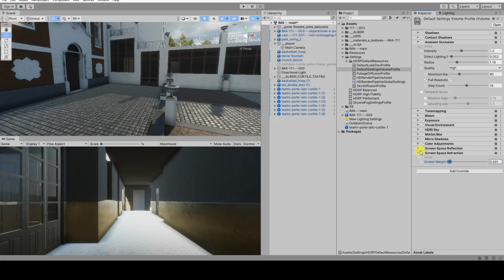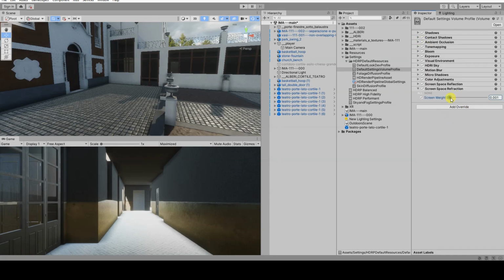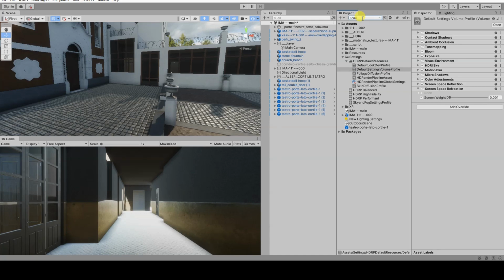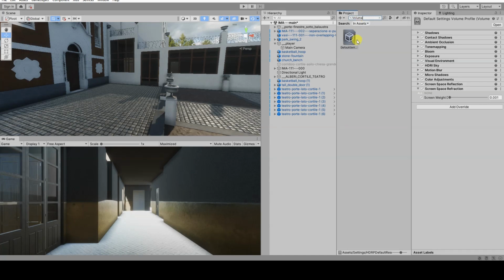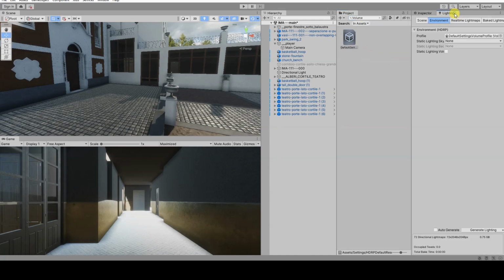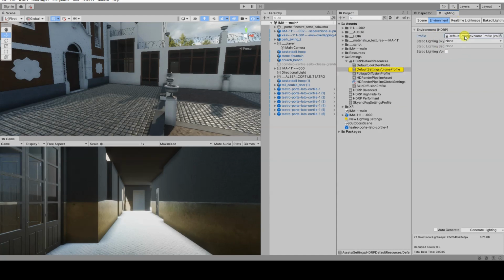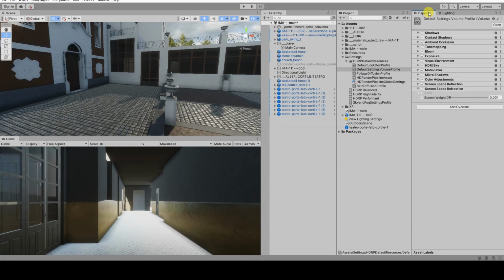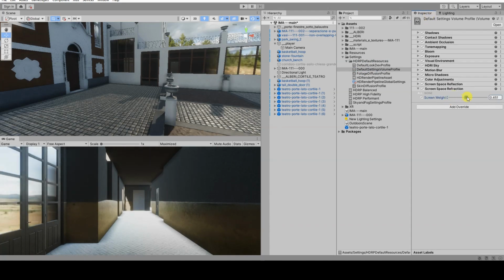Unity HDRP Quick Tip - Strange effects in transparent materials at the edges of the frame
If you are using Unity's High Definition Rendering Pipeline and notice strange effects when certain transparent materials are at the edges of the frame, access the currently active Volume object and add a Screen Space Refraction override.